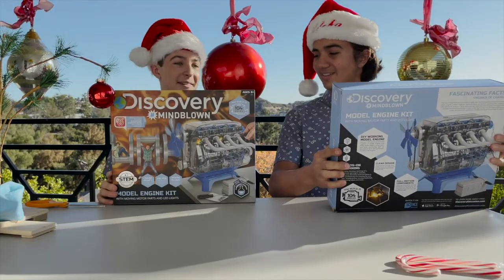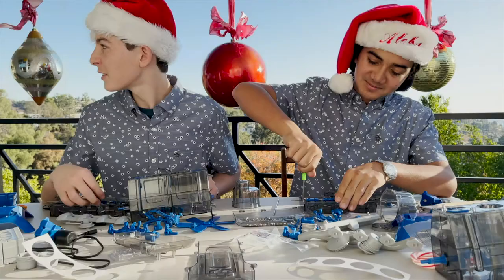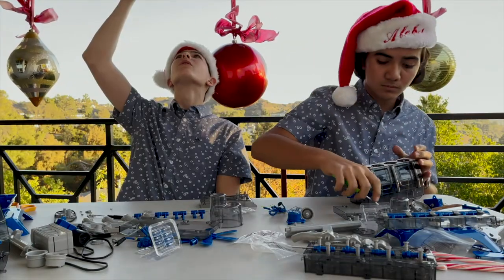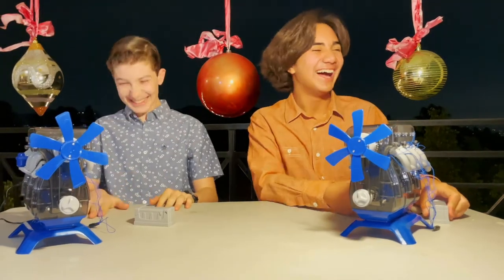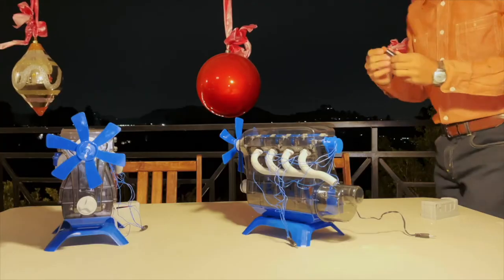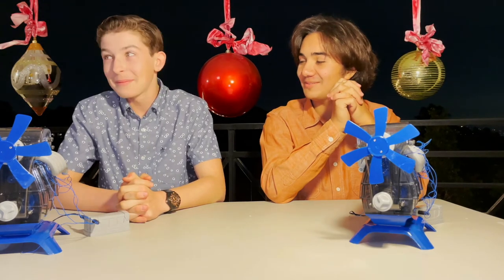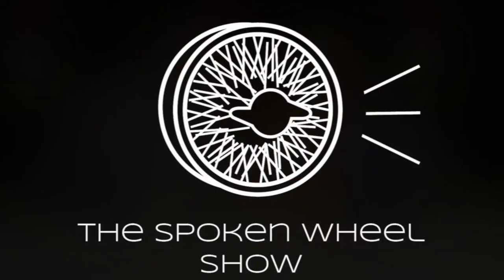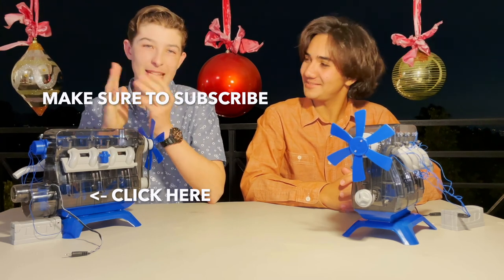The Spoken Wheel Show Holiday Special: How NOT to Build an Engine (Bloopers and Outtakes)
Here are some of our funniest outtakes and bloopers from the holiday special engine build! Make sure to check out the full video right here! 👇